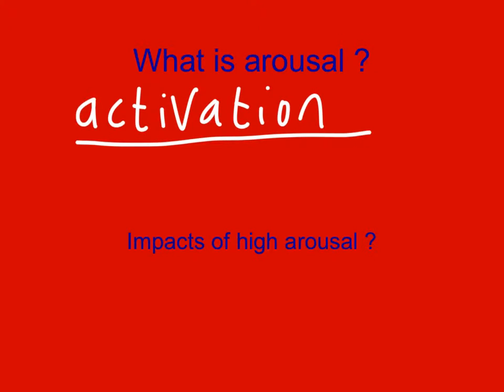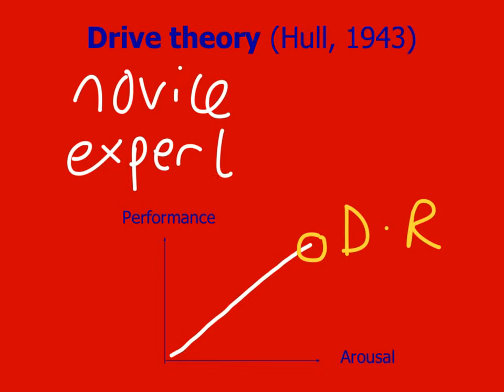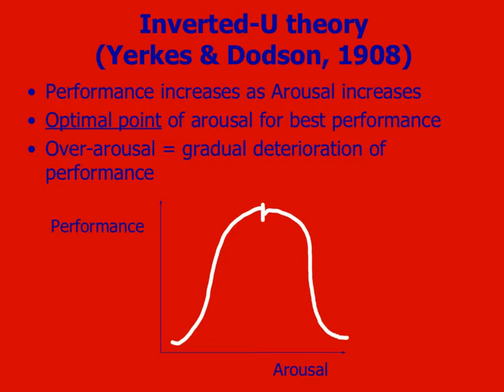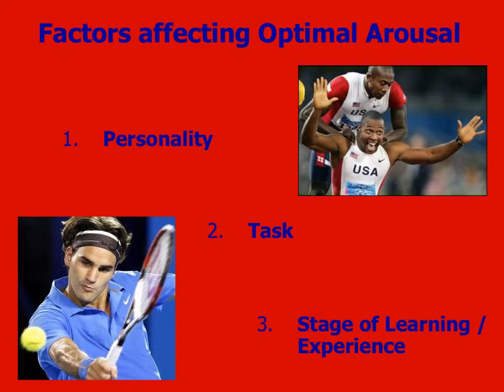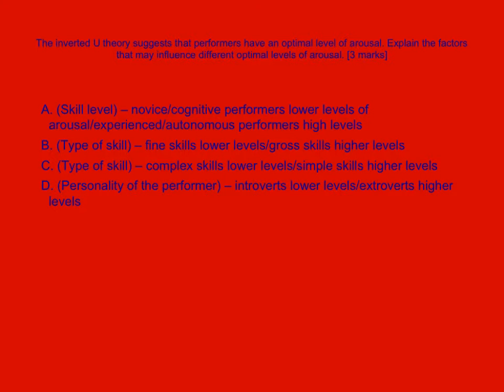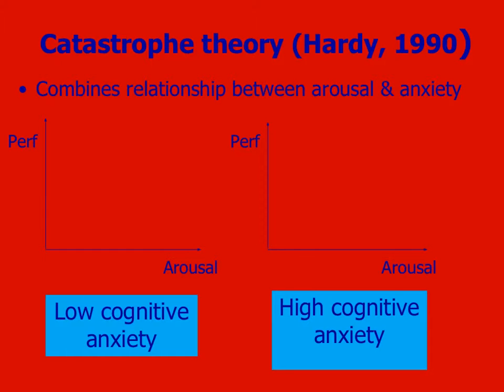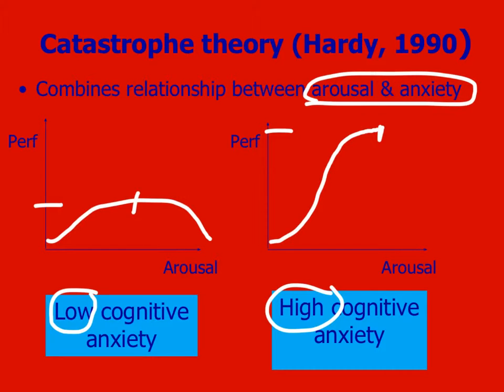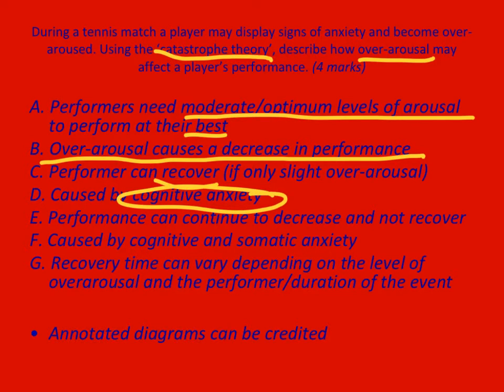arousal theories revision screencast